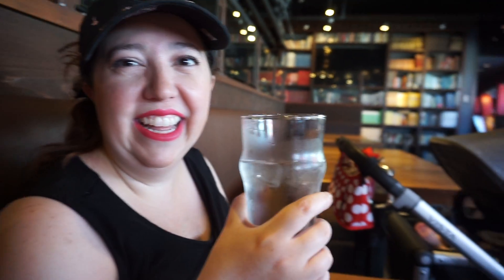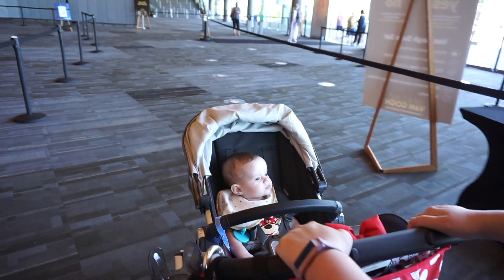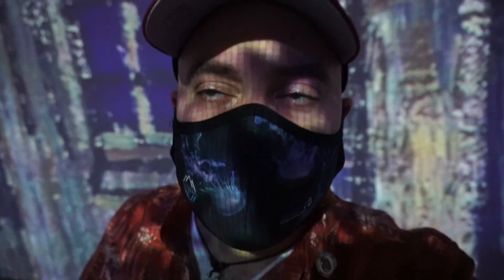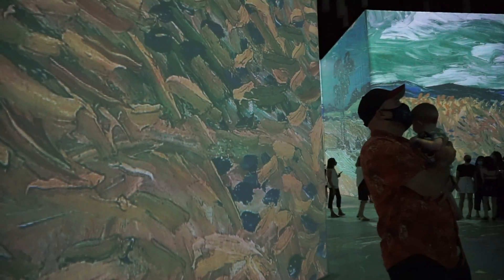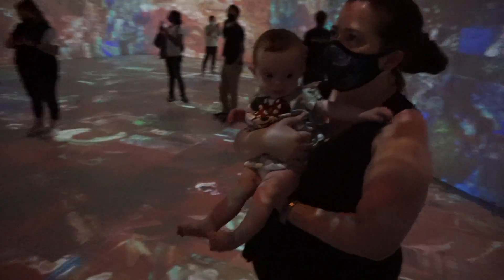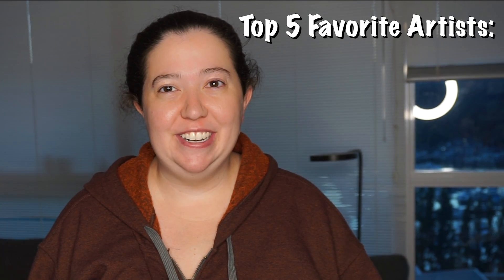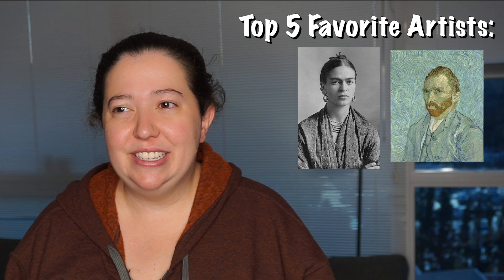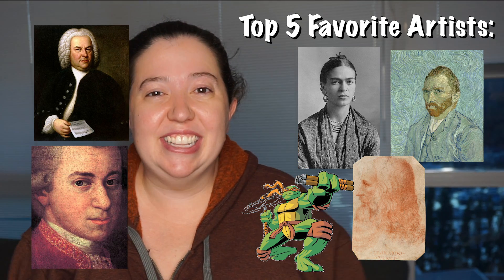Imagine Van Gogh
# 511

Our Vancouver Adventures: Join Kitty, Ant, and Tori as they head to the Convention Center to experience Imagine Van Gogh and become fully emersed in art! Plus, Kitty talks about her favorite artists.

Hi everyone!  We're Kitty and Ant.  We're a well-traveled, Vancouver-based couple that started this channel in order to share our adventures (and tips and tricks) with our friends and family who are far from us.  We love documenting our travel experiences especially when we go to Disney Parks, fun, far and local places!

We don't know where our adventures will take us next but we're certainly happy to pick up a few new friends along the way.  Welcome to our world and we hope that you'll learn that the rest of the world isn't far away!

Special appearances by our dachshund Libby, our cat Stardust and the even more well-travelled Klee the Travel Monkey (our stuffed monkey mascot).

Follow us individually on Twitter:
Kitty: @kittythemonkey
Ant: @TravelMonkeyAnt